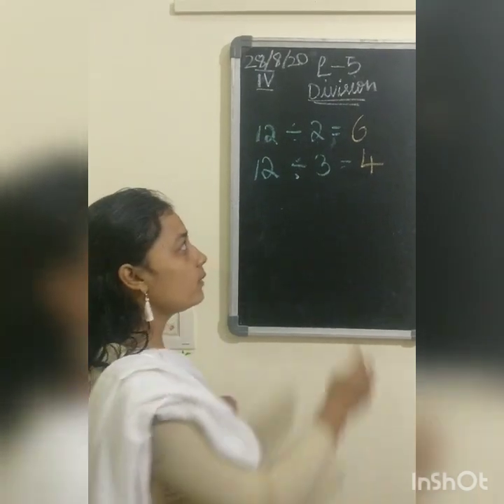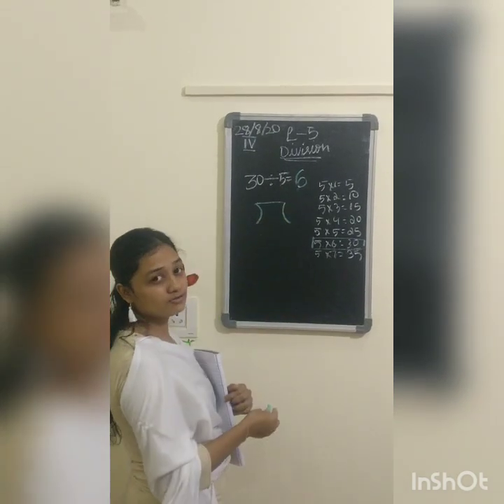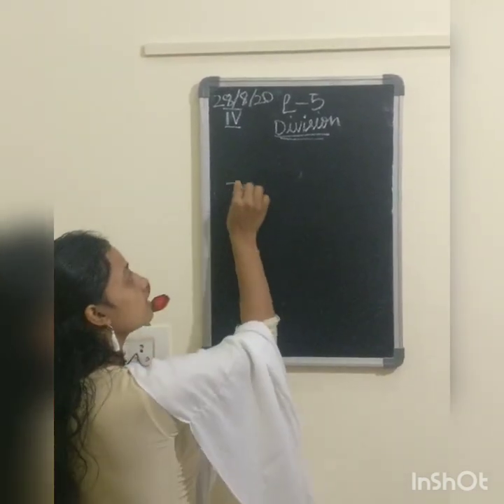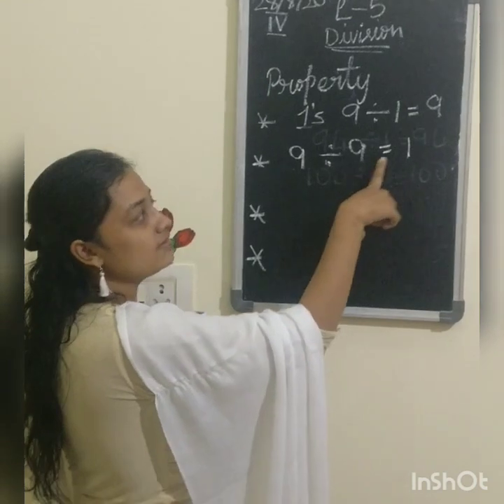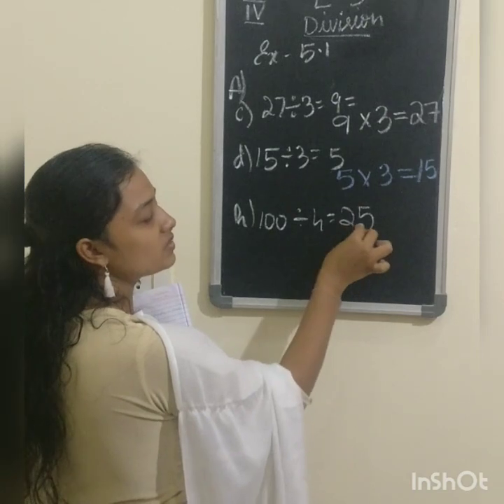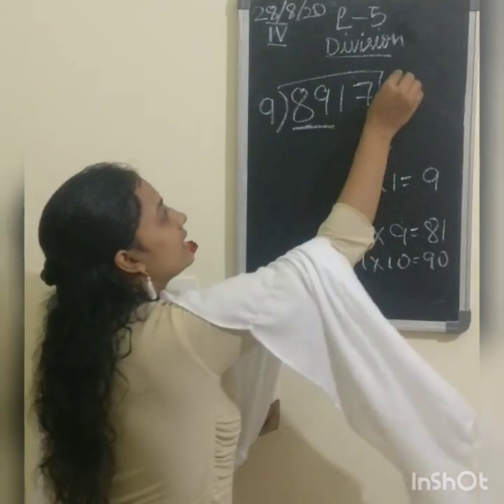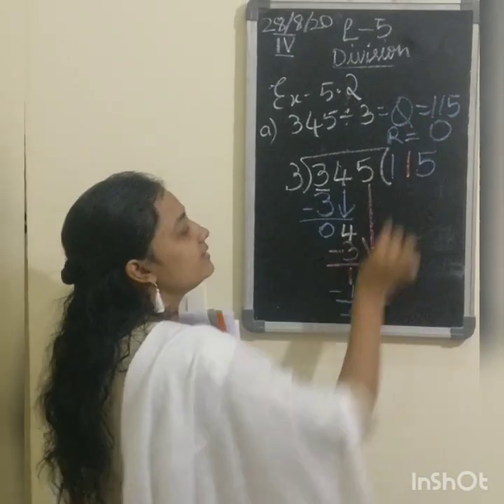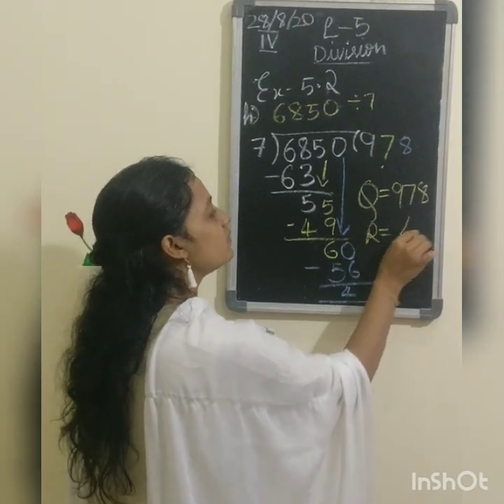GRADE 4 MATHS PRD VID (28 -8 -2020)